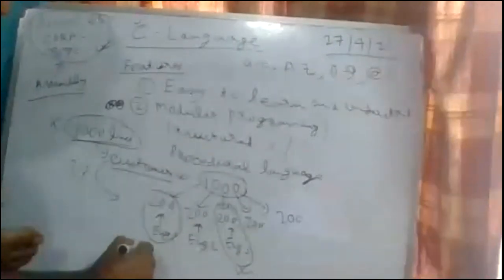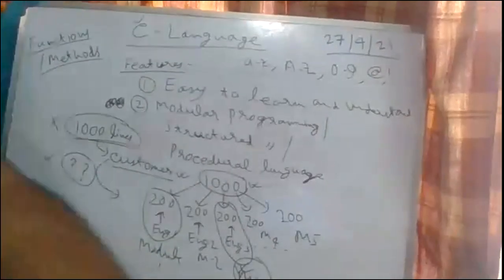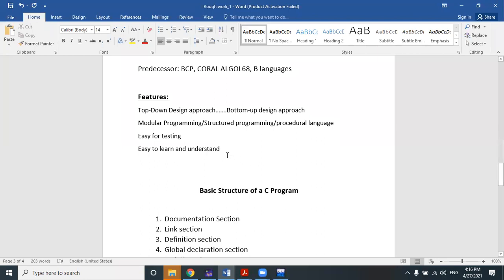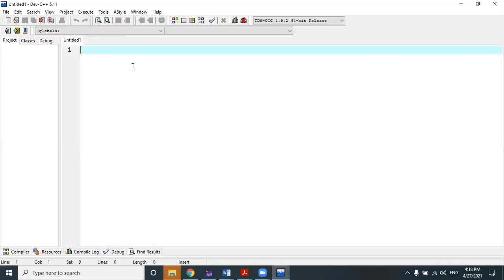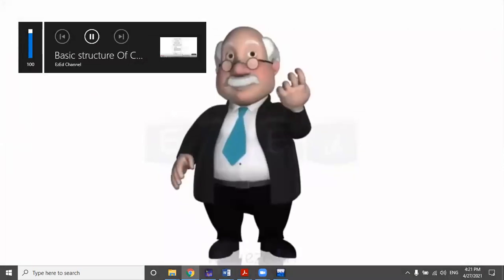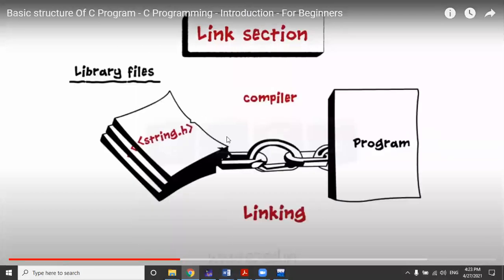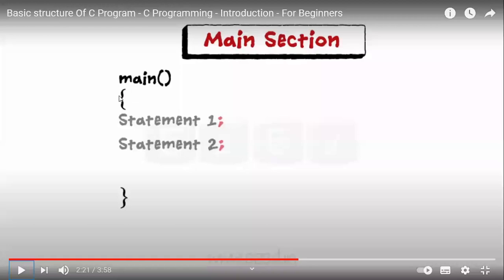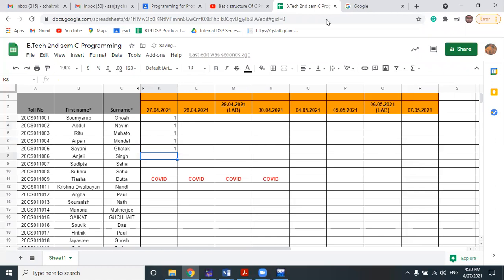Basic of C Programming language 2